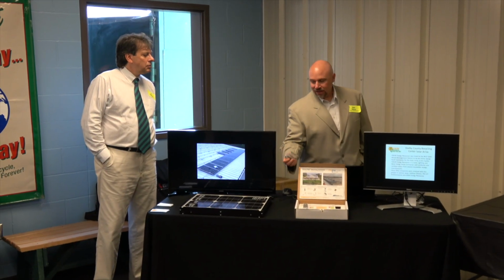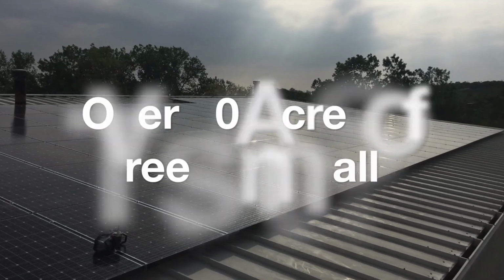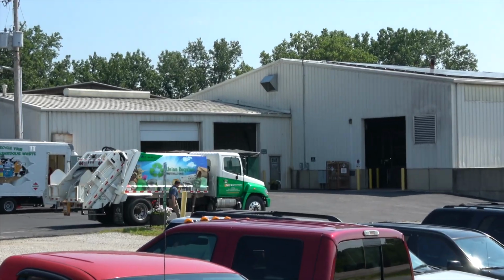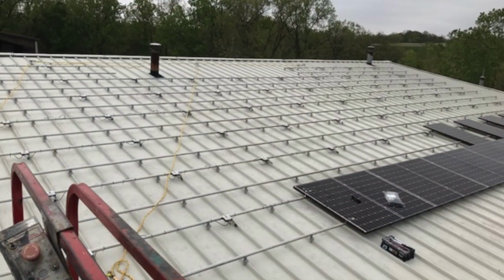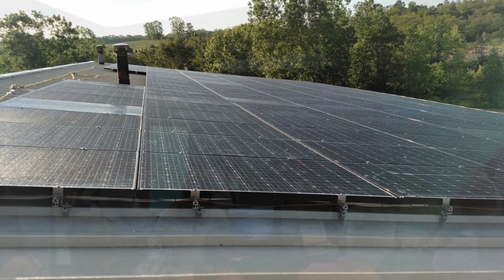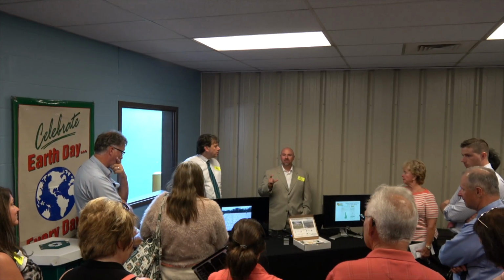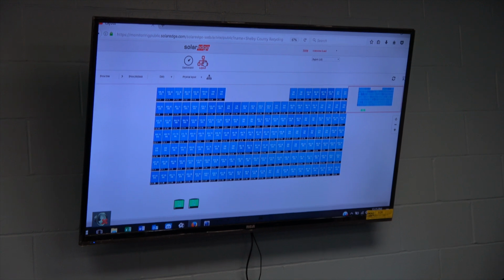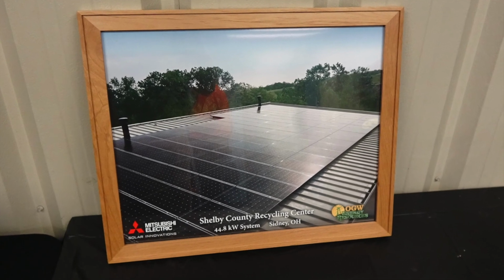OGW Shelby Project: OGW's Role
To improve financial savings without impacting the factory effeciences, the client wanted to implement the largest solar array at a recycling plant in the state of Ohio. The goal for the client was to peak demand savings each year and improve their overall energy consumption for the plant. This design and setup is the most advanced in the state of Ohio and one of the most advanced in the world.